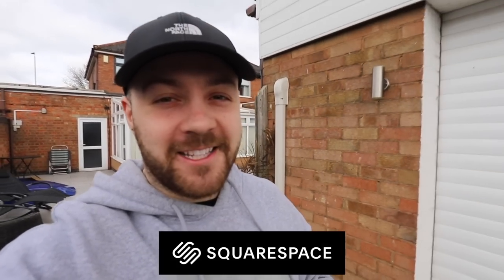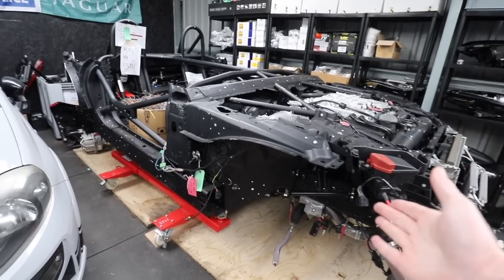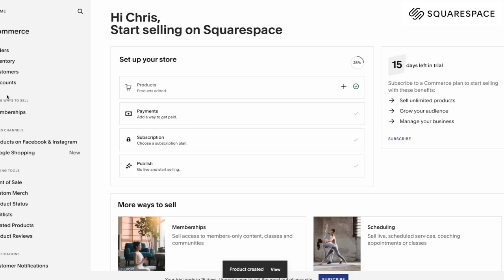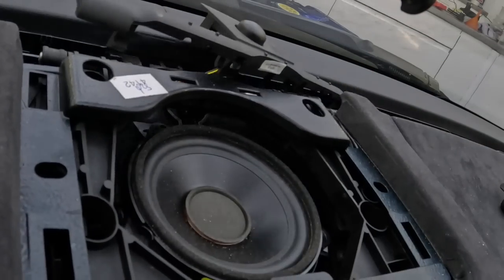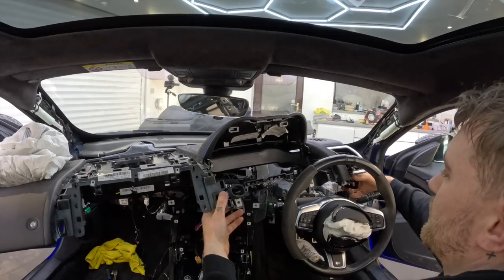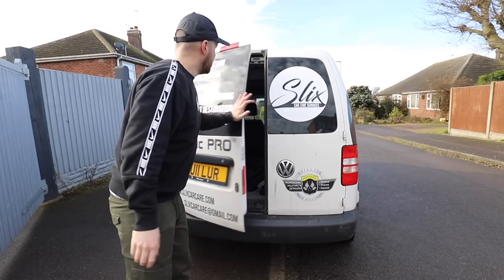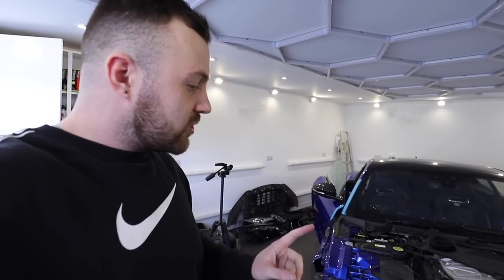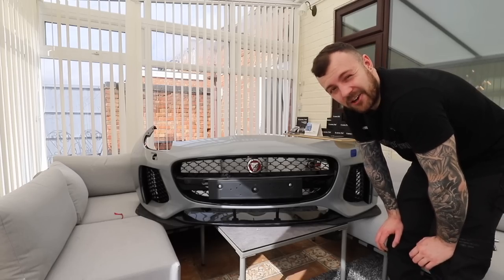RESTORING MY CATEGORY S WRITE OFF JAGUAR F TYPE SVR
This time we push further forward into the rebuild of my jaguar ftype SVR starting with collection and removal of a new second hand dash board complete with airbags to repair the ones that have deployed in the car.

Also we start to assemble some more parts of the car getting it slowly ready to go to the bodyshop when everything is assembled.